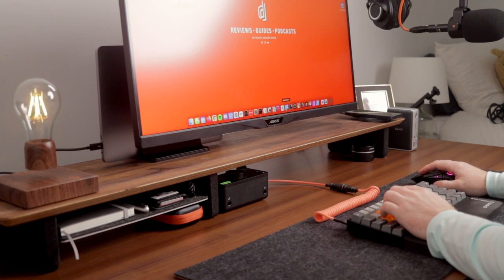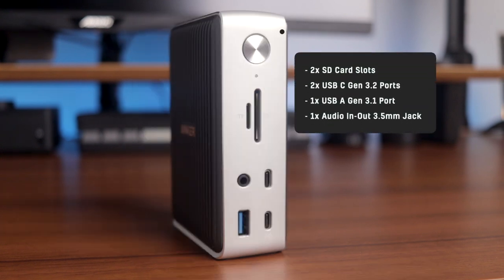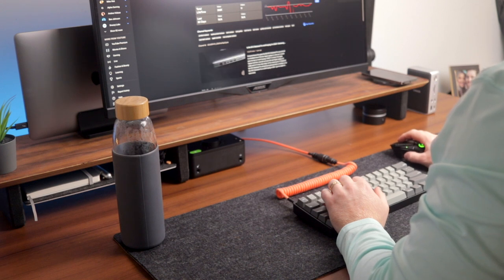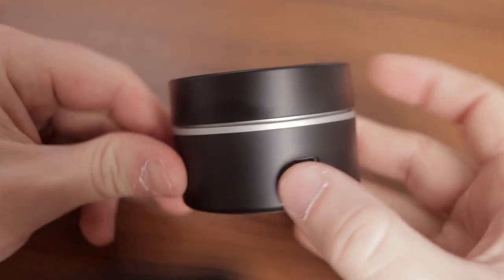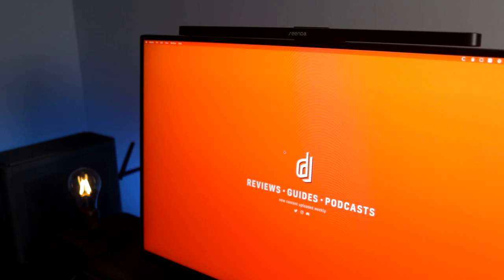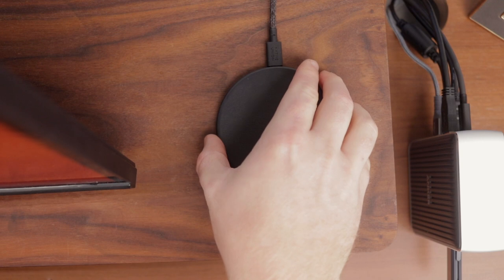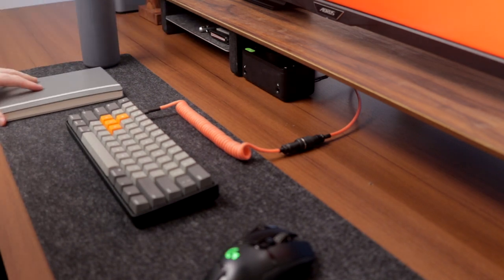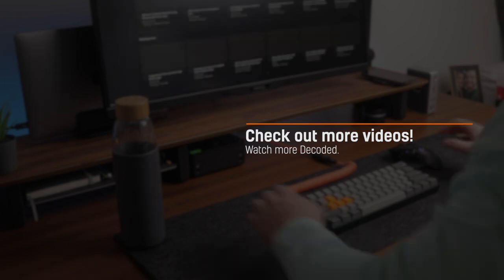My Favorite Desk Accessories and Tech for ANY Desk Setup in 2021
Todays video you will learn about my must have desk accessories in my own desk setup that has brought my setup to the next level.

Working from home or studying, it's important to have a desk setup built for productivity and a space you enjoy to be at for long hours.  Today you will learn about my favorite desk products that I have added over the year and have made my time at my desk enjoyable but also these products in todays video increased my productivity! Make sure to stick around to learn about all of the desk accessories and gadgets in todays video to see how to bring your desk setup to the next level!

TIMESTAMPS ⏰

00:00 - Intro
00:35 - Anker PowerExpand Elite Dock
02:55 - Seenda Wireless Monitor Lightbar
04:36 - Union Native Wireless Charger
05:51 - Oakywood Deskpad
07:15 - Outro

PRODUCT LINKS 🔗

Anker PowerExpand TB3 Dock
Seenda Wireless Monitor Lightbar
Oakywood Felt Deskpad ►► shorturl.at/kCESV
Native Union Wireless Charger

SOCIALS 🎤

MY EQUIPMENT 🛠

- Gaming PC
RTX 2070 Super
Sabrent Rocket NVMe 1TB
Samsung 860 EVO 500GB
Ghost S1 Mk III

- Editing
2020 13" Macbook Pro [Intel]
2012 Mac Mini Server
SanDisk 1TB Extreme Pro SSD

- Peripherals
Gigabyte Aorus F132Q Monitor
G502 Pro Wireless Mouse
Anne Pro 2 Mechanical Keyboard
Keychron K6 Mechanical Keyboard
Anker 13 in 1 Thunderbolt 3 Dock

- Filming
Canon EOS SL2
AT 875R Mic
Canon 24mm F2.8 Lens